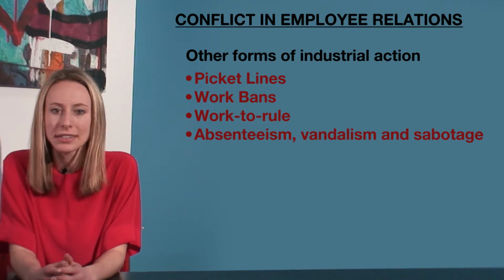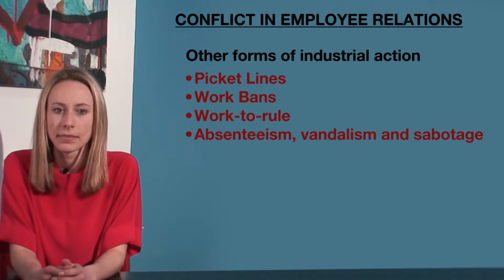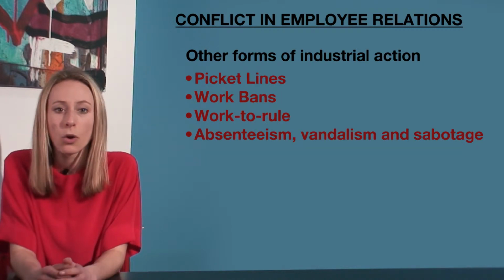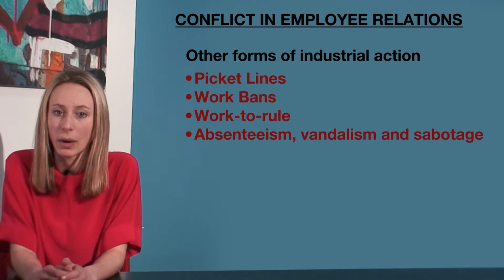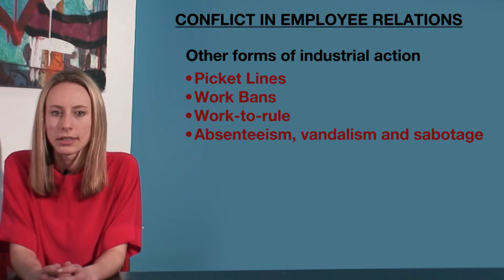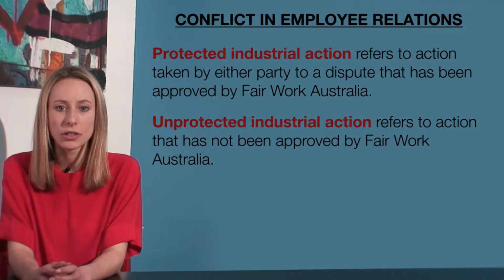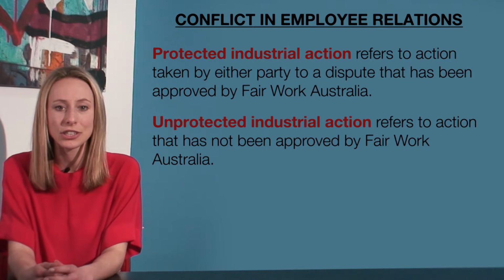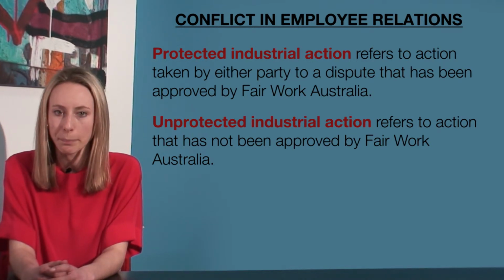VCE Business Management - Conflict in Employee Relations